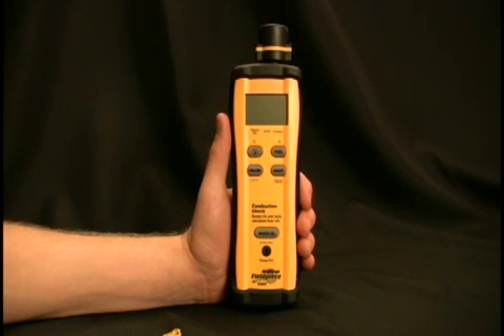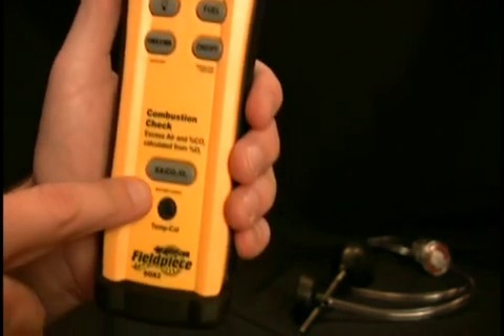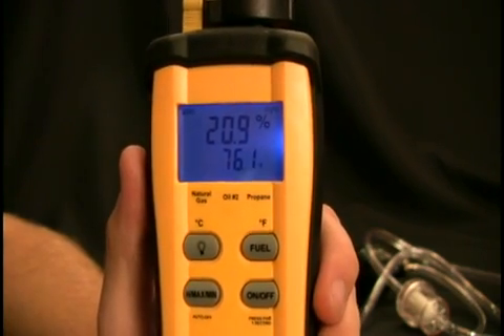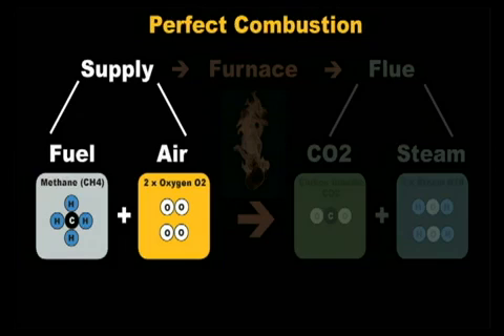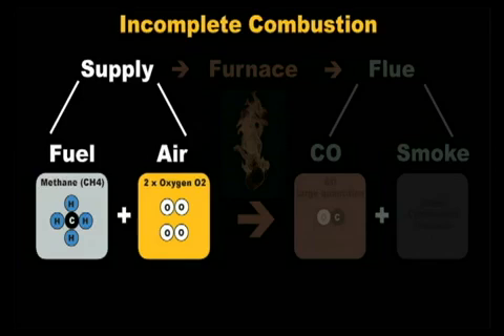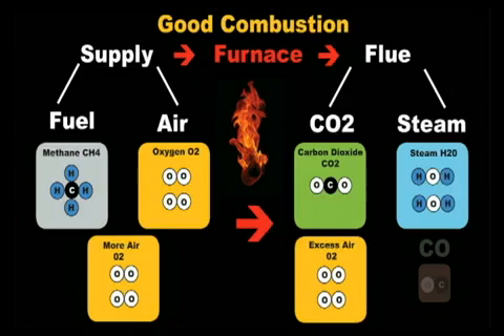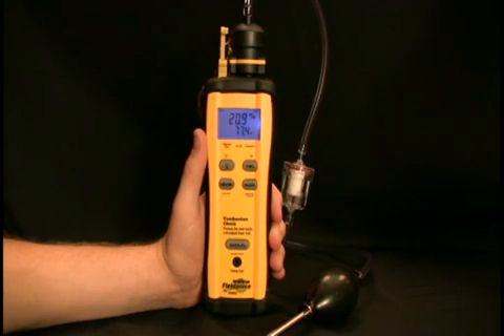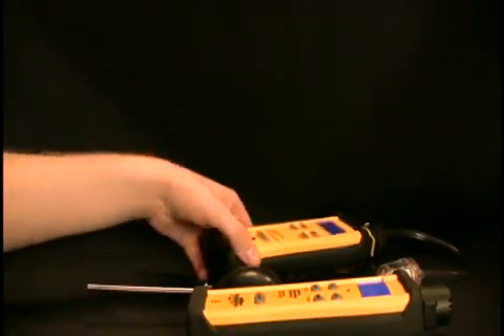ACWholesalers.com Presents Fieldpiece Combustion Check SOX2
Fieldpiece Combustion Check SOX2 ACWholesalers.com sells Air Conditioning and heating systems direct to the public at wholesale prices, free shipping,low prices and shipped to your home.